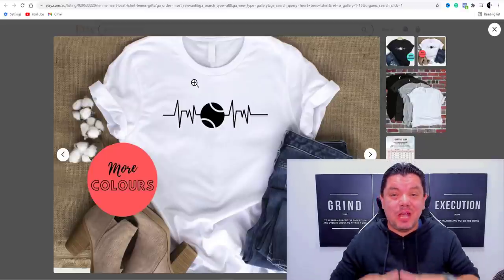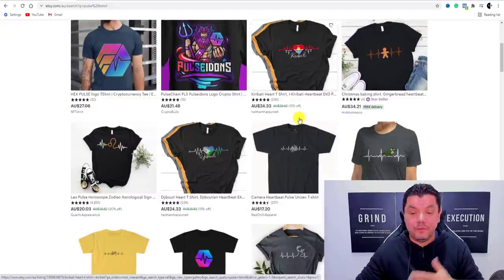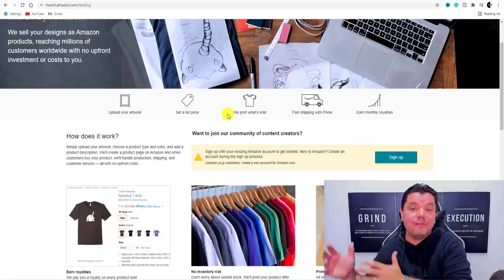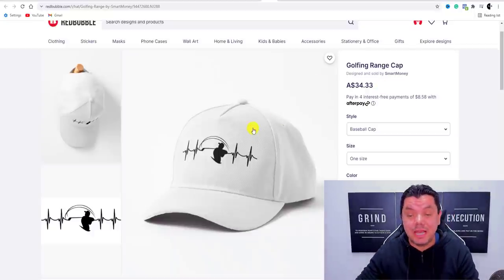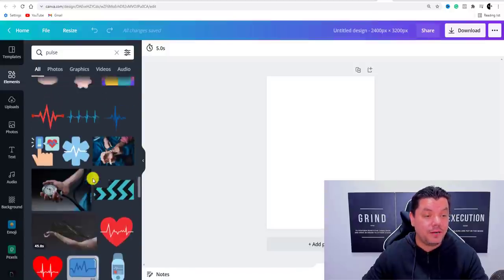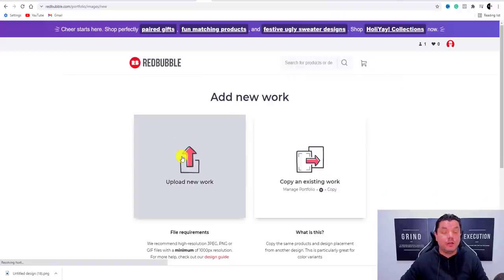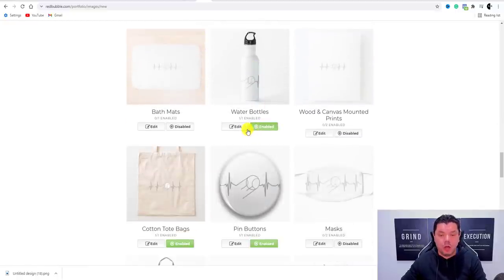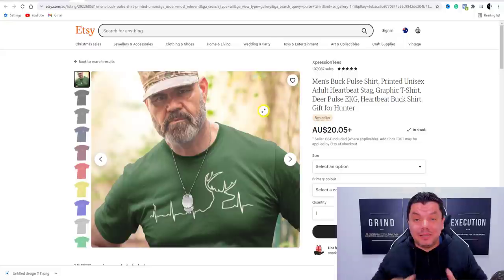$500/Day On AUTOPILOT By Copying Pictures (LEGALLY) - EASY 3 Step Process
Want to make money online by Copying and Selling Pictures legally? If you do I will show you exactly how this can be done and what others are doing to make $1,000's of dollars and it's really easy and worldwide and anyone can start this today!

✅ Access Convert Kit Here (Free Landing Pages and Collect Emails)

Video Inspired by - Wholesale Ted
$500/Month On AUTOPILOT By Copying Pictures (LEGALLY) - 5 Step Process